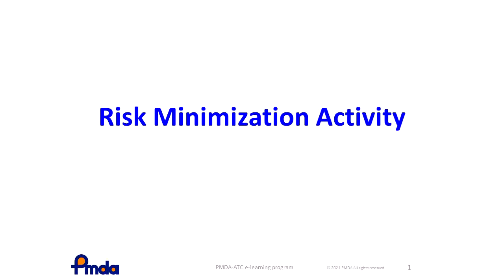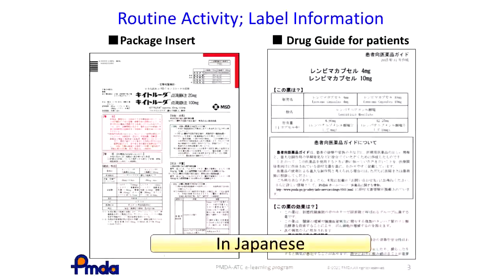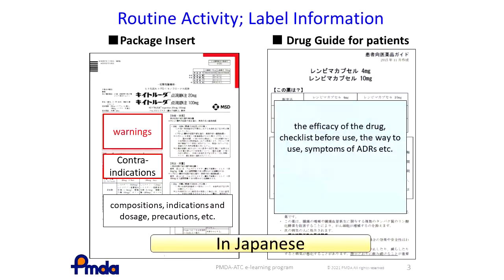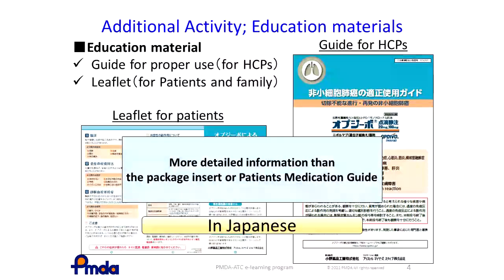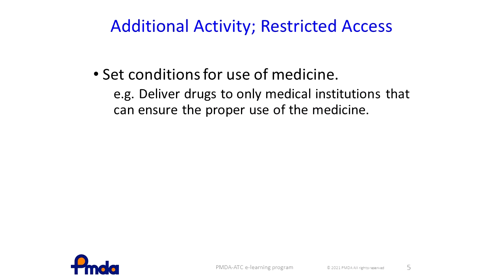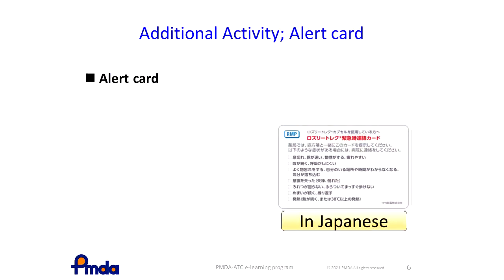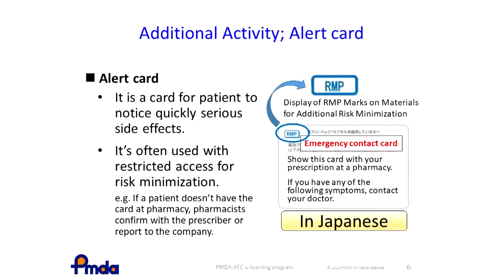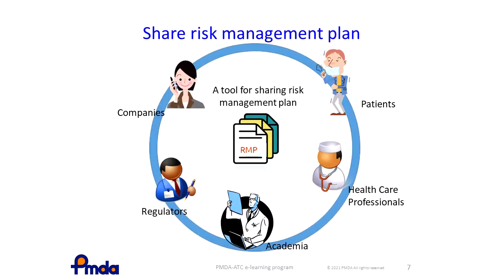(Safety) Risk Minimization Activity- PMDA-ATC E-learning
Risk minimization activity is aiming to inform and update safety information effectively to health care professionals and patients as risk management of medicines. This video introduces what kind of activities are performed in Japan.